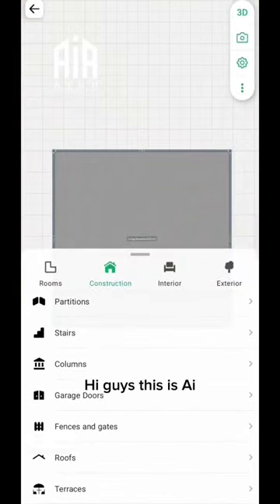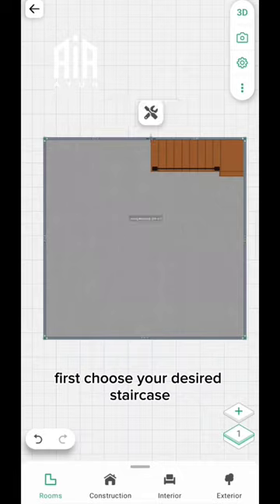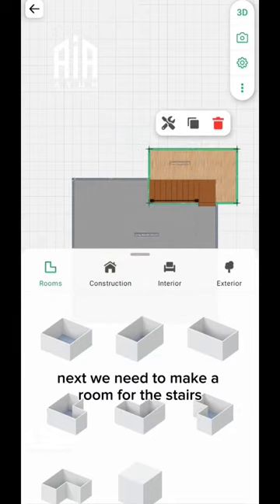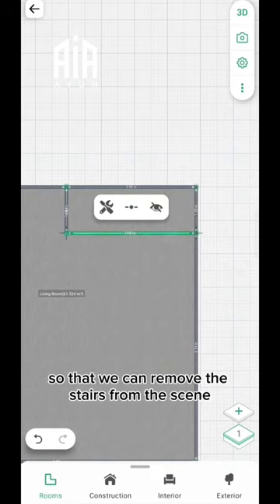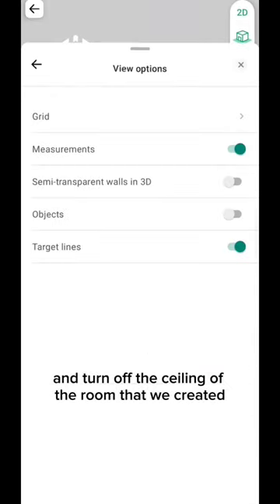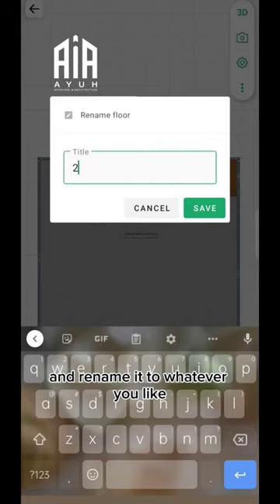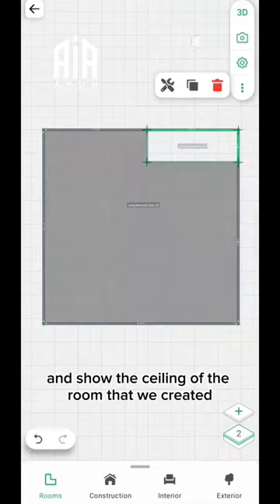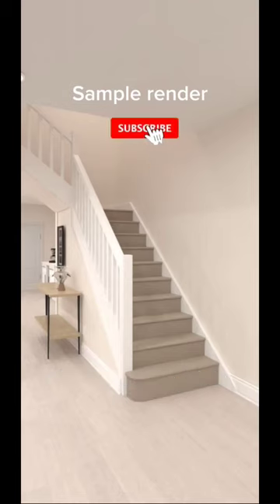Adding stairs in Planner 5D - Android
I created a new tutorial for @Planner5D android! How to add stairs between floors - the previous tutorial that I made for this topic is in iPad. Hope this helps!